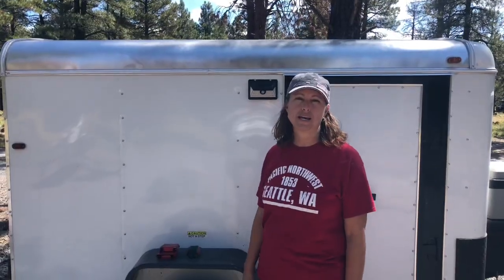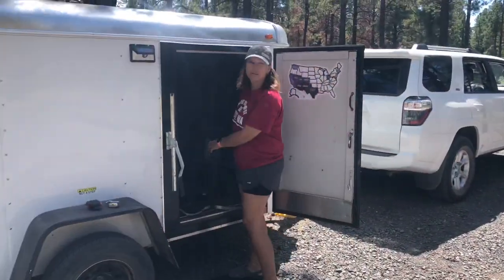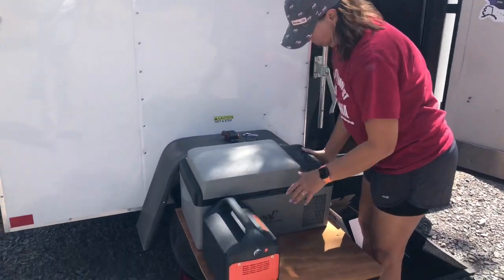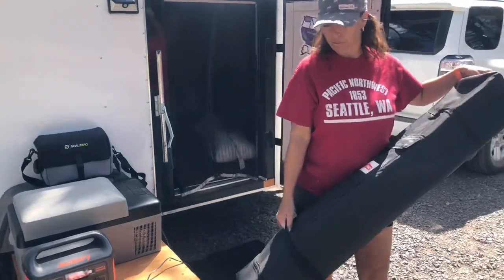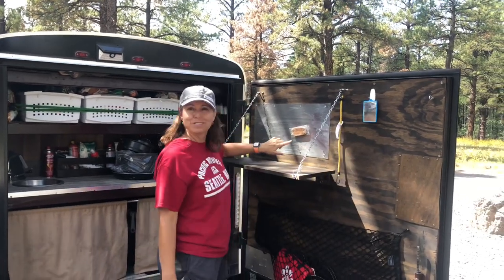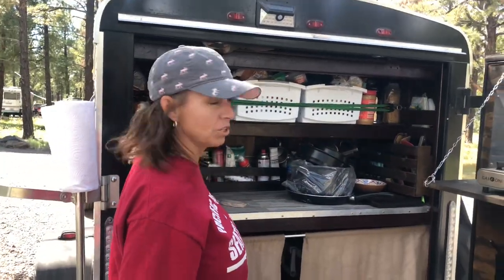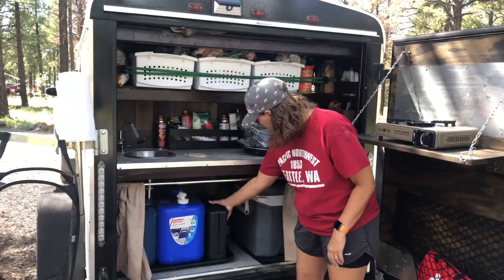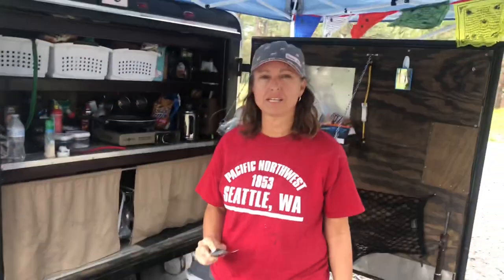🇺🇸5x8 Cargo Trailer Set Up ( So quick and easy!)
Our 2nd year anniversary with our cargo trailer. Showing you how convenient and easy it is
to set up for camping